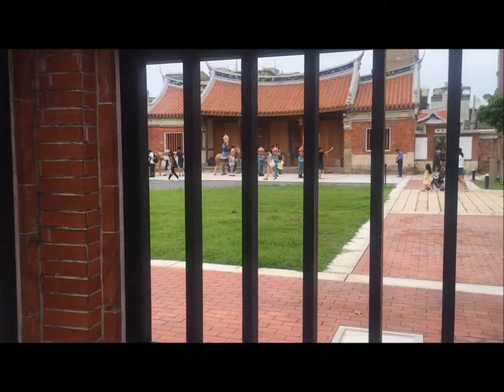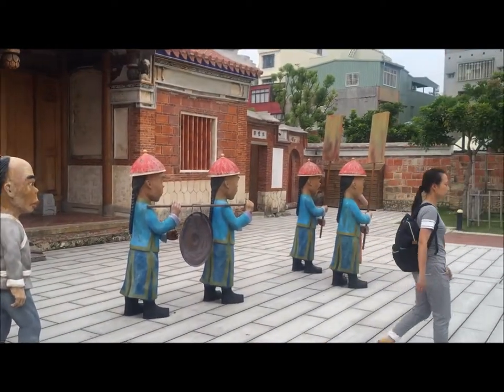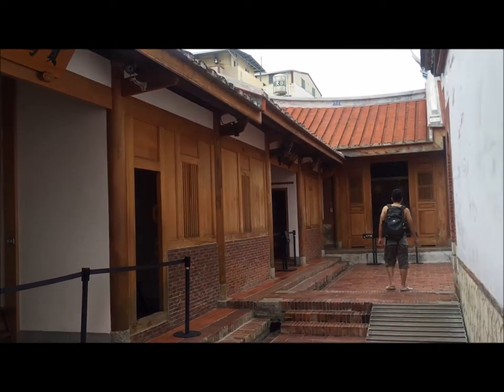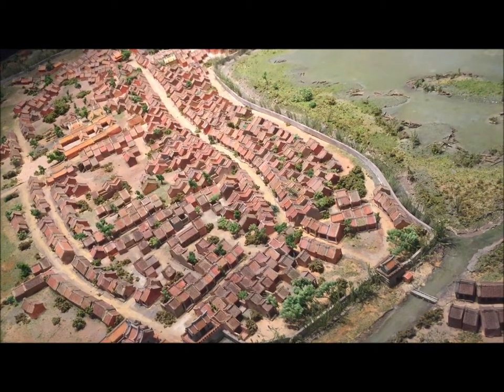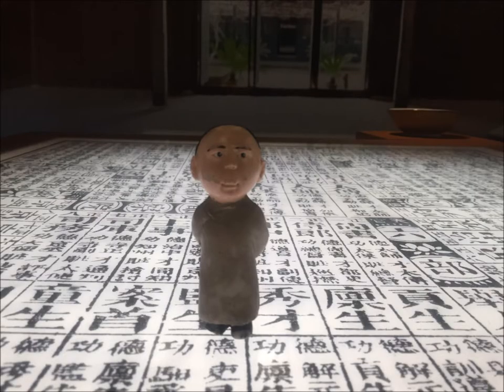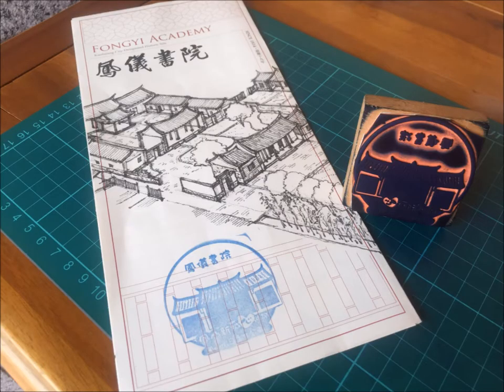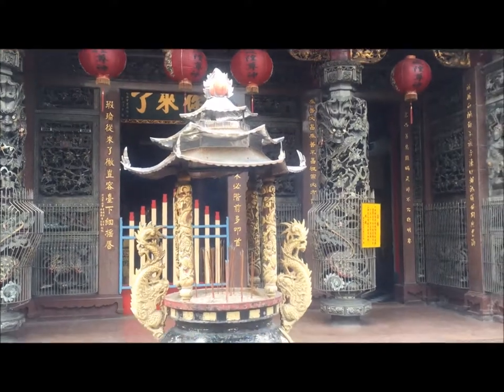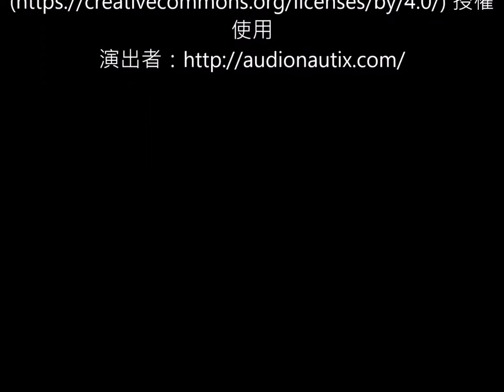Kaohsiung Walking Tour_ FongYi Academy & City God Temple (English Narration)